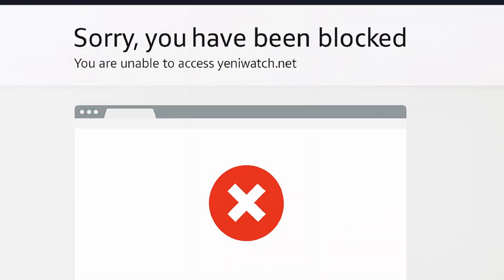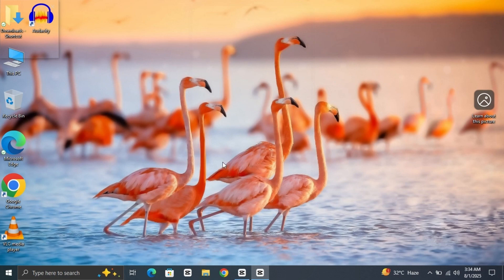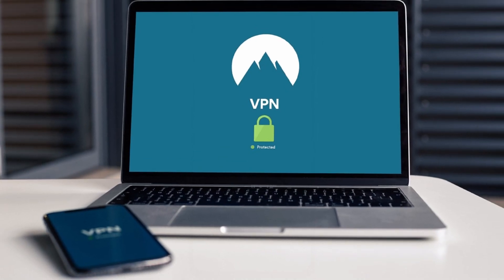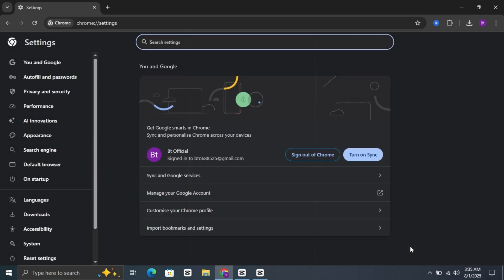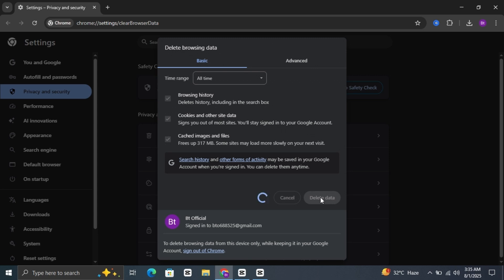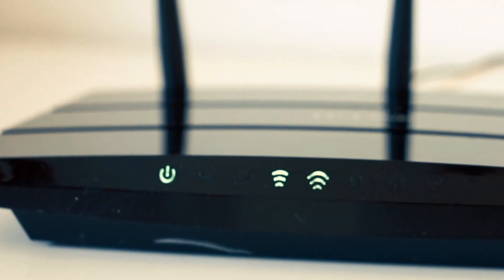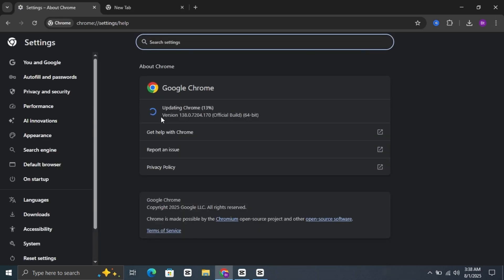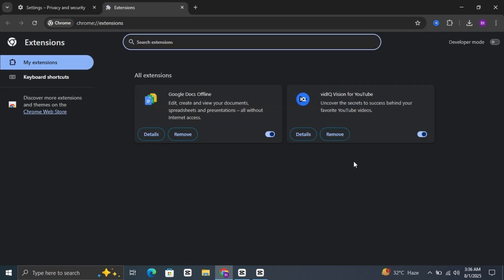Fix "Sorry You Have Been Blocked" Error on Any Website 2025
Are you getting the message "Sorry, you have been blocked. You are unable to access this website"?
Don't worry — you're not alone. This video shows you how to fix this error quickly and easily using simple steps in your browser settings. Whether you're using Chrome, Safari, or Firefox, this solution works for most websites, including OnePlus.net, forums, e-commerce platforms, and more.

📱 Steps to Fix the Error:
1. Turn Off VPN or Proxy
Go to your VPN app and disconnect. Some websites block VPN traffic for security reasons.

2. Clear Browsing Data in Chrome:
Open Chrome
Tap the three dots in the top-right corner
Go to Settings
Select Privacy and Security
Tap on Clear Browsing Data
Choose All Time
Select all boxes (Cookies, Cache, History)
Tap Clear Data

3. Check Browser Extensions:
Go to Settings , Extensions
Remove or disable unnecessary or suspicious extensions
Restart your browser

4. Change Your Network:
Switch from Wi-Fi to mobile data or another Wi-Fi network
Restart your router for a new IP address

5. Update Your Browser:
Go to Settings
Tap About Chrome
Let Chrome check for updates and install the latest version

6. Try Incognito Mode (Private Browsing):
This skips saved cookies and may let you access the website normally

⚠ This channel NEVER SUPPORTS OR PROMOTES any illegal actions. All videos are only made to teach and share knowledge for learning purposes.